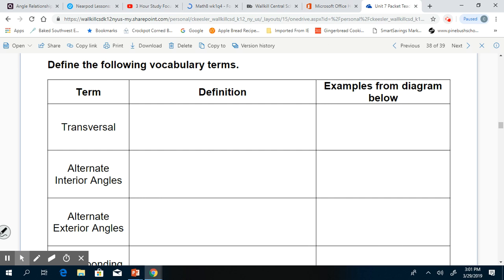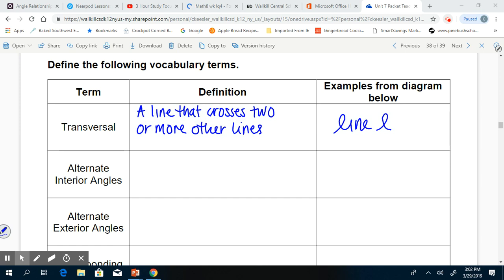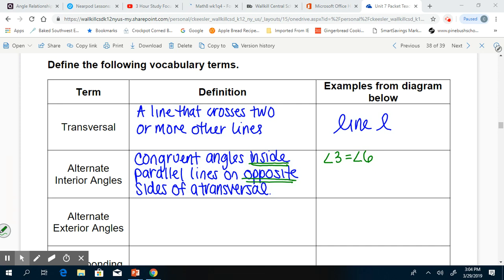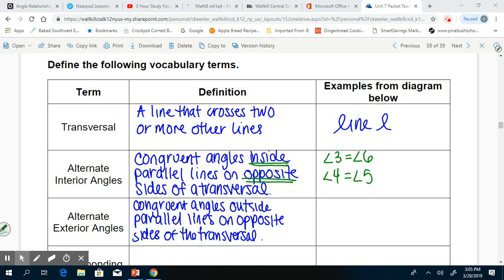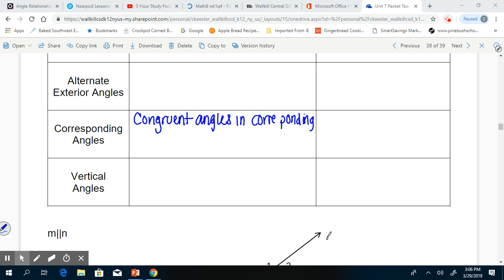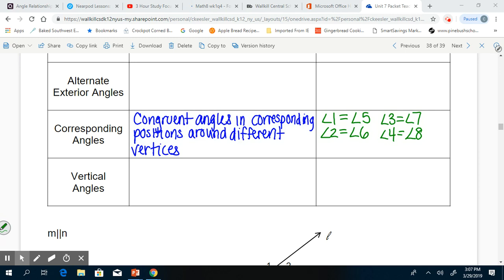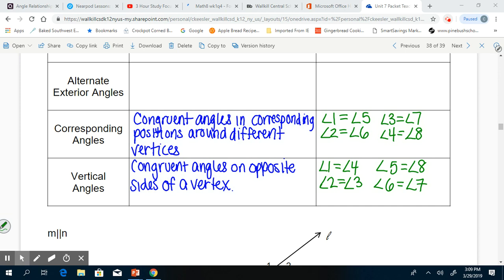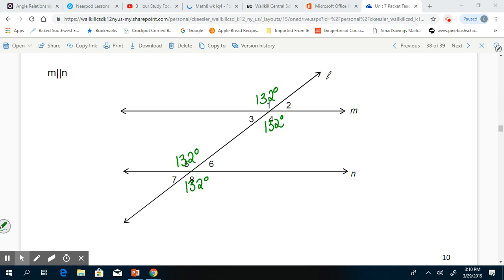Mar 29, 2019 3:11 PM